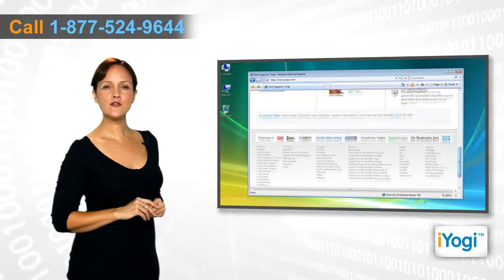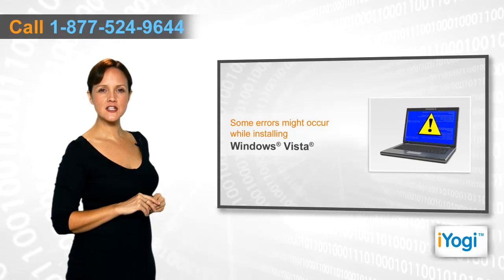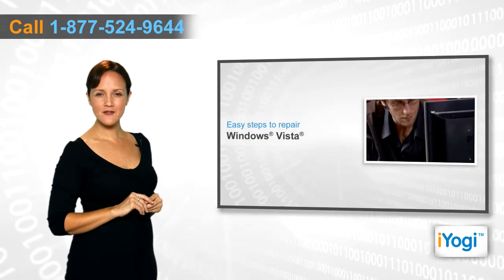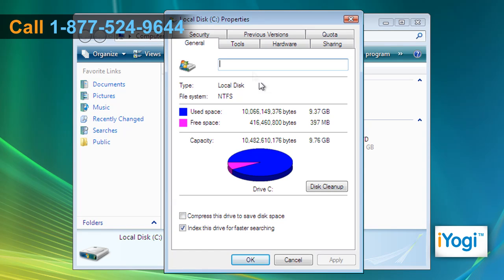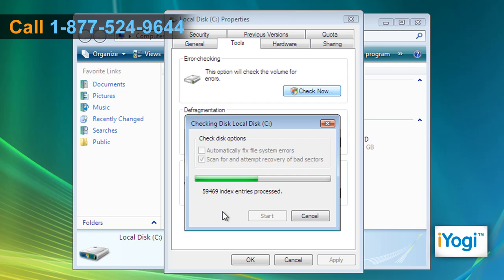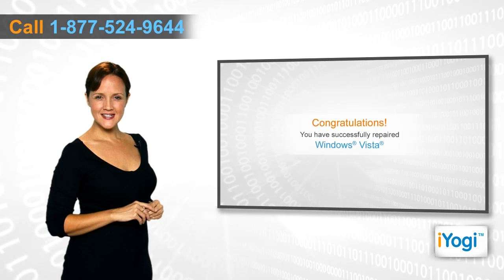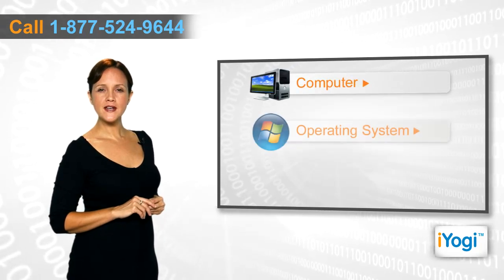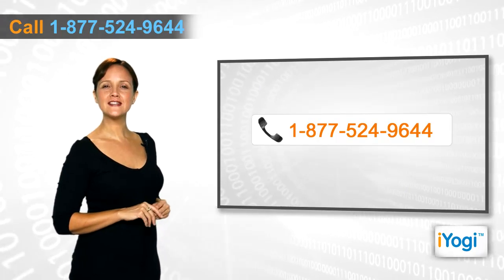How to repair Windows® Vista operating system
Watch this video for steps to repair your Windows® Vista operating system to troubleshoot the issues or errors.